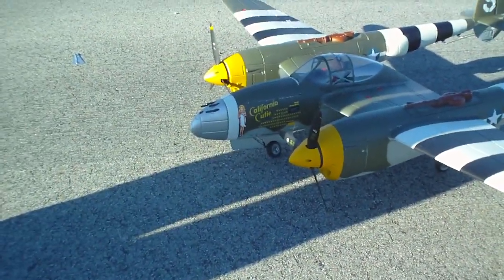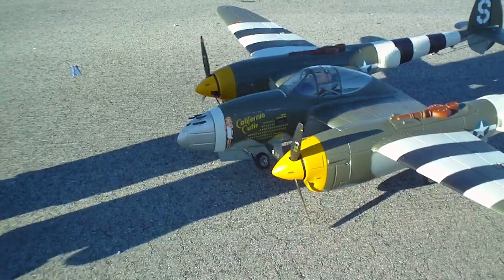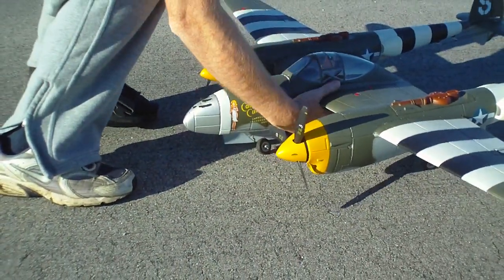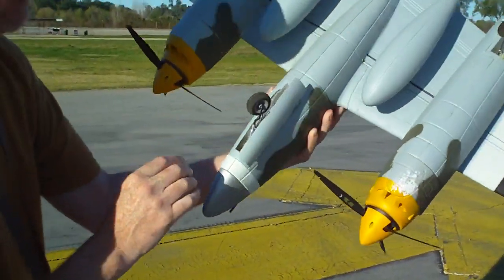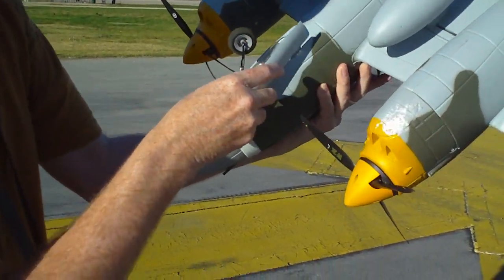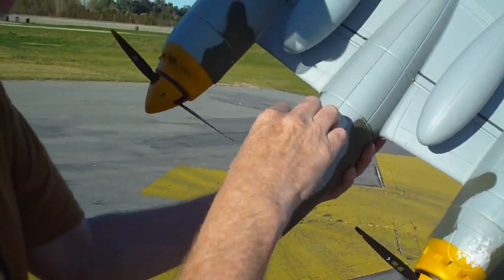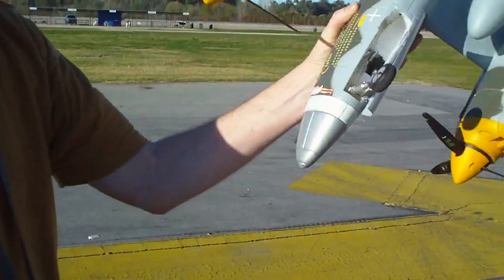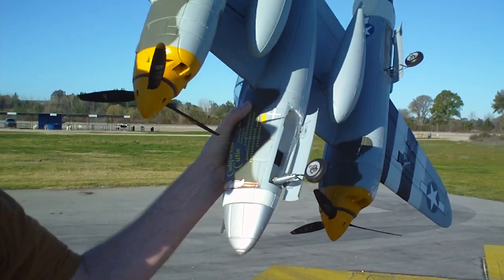Minor damage to landing gear of P38